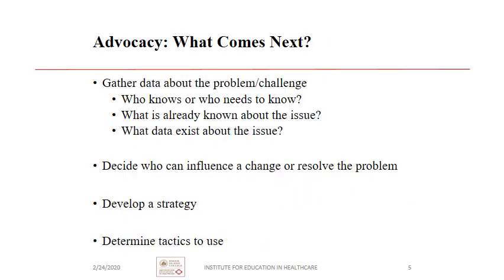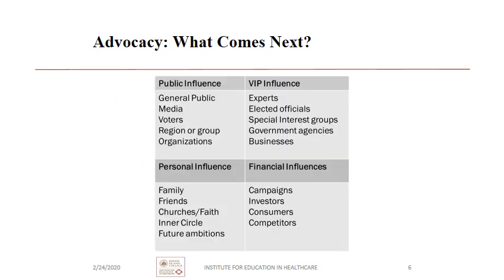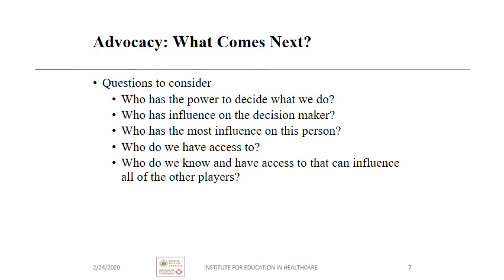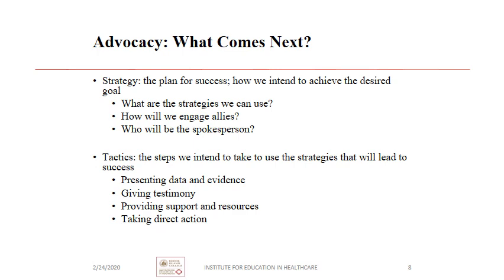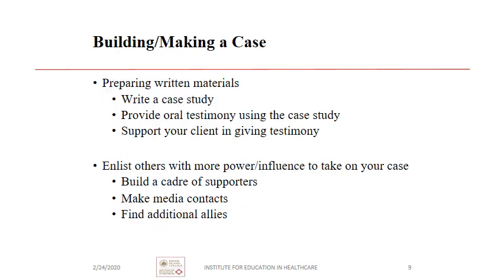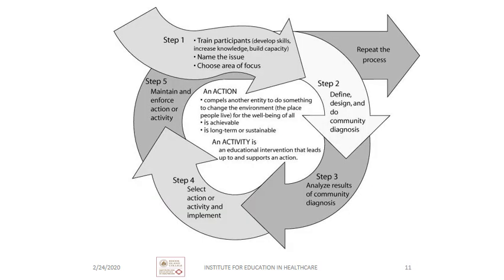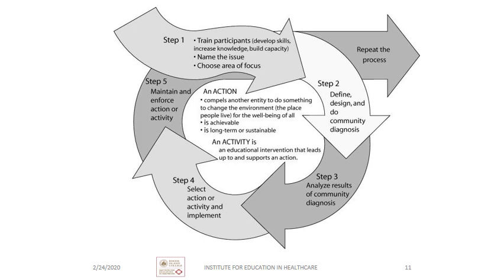Advocacy and Leadership, Narrated Presentation (2/2)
This is the second of two narrated presentations for this module. Please remember to complete the independent writing activity after viewing the presentation.